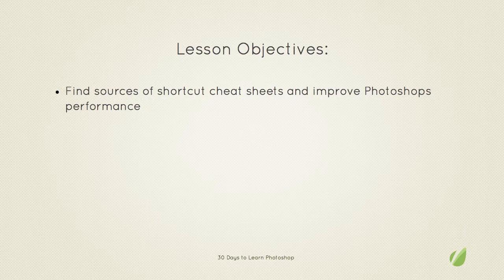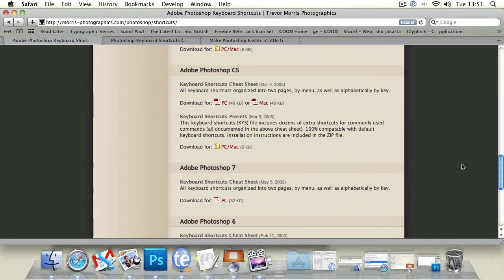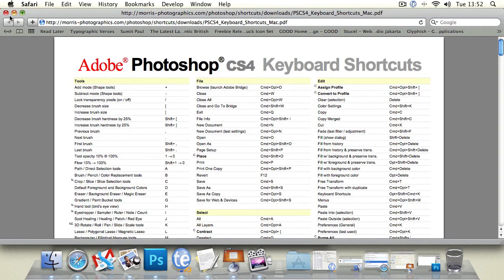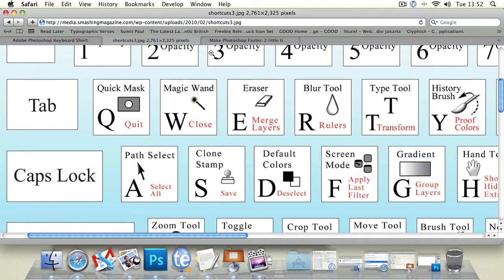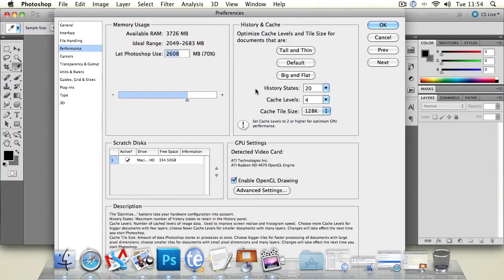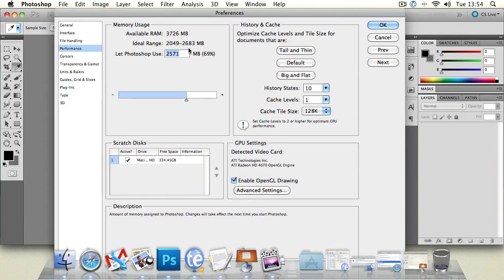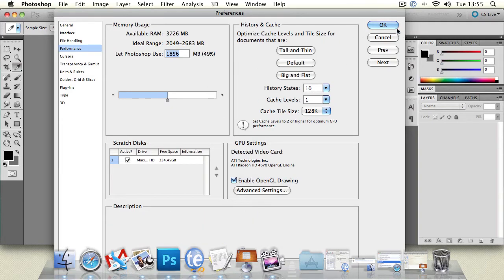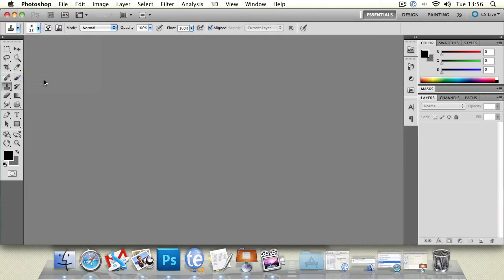30 performance in Adobe Photoshop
in this video we will learn about performance in Adobe Photoshop

30 Days to Learn Adobe Photoshop